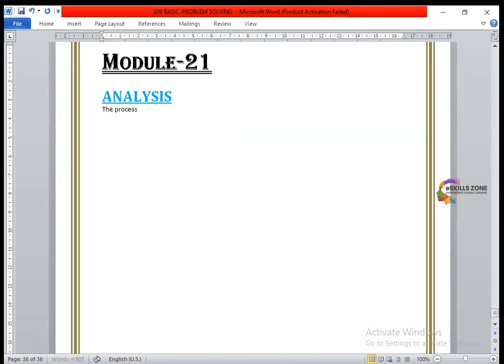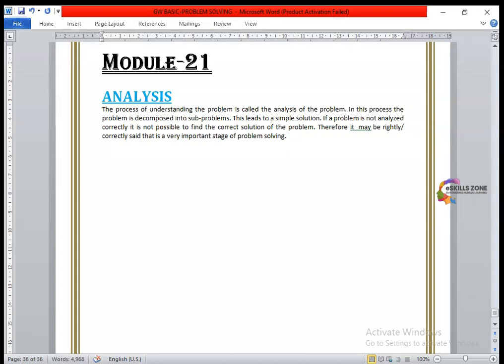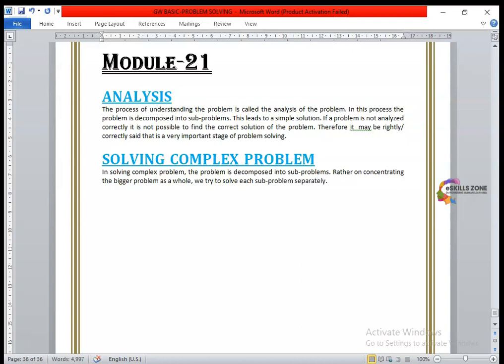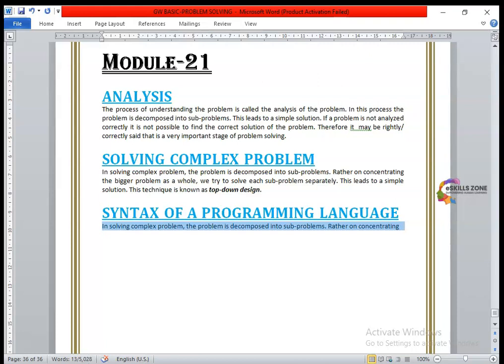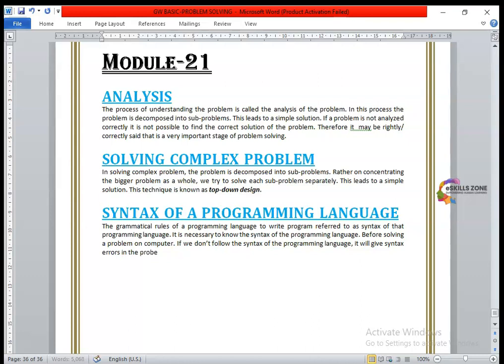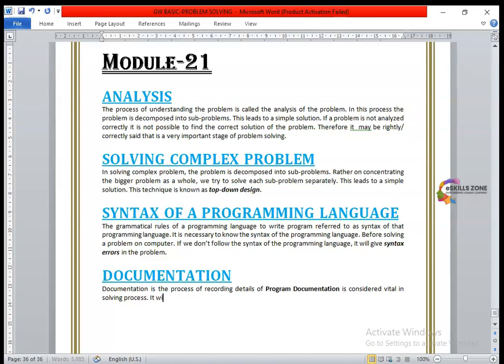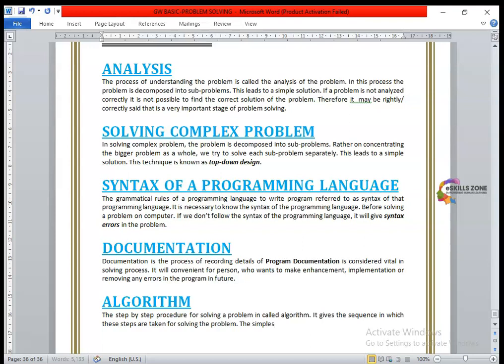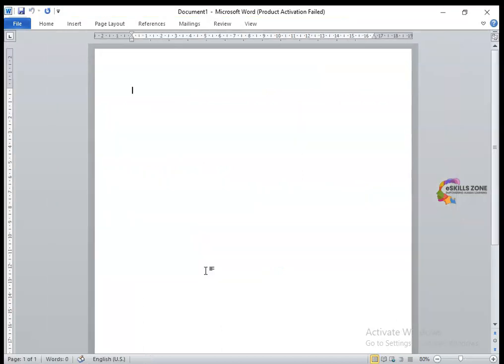GW BASIC - Lecture 21 ANALYSIS, SOLVING COMPLEX PROBLEM